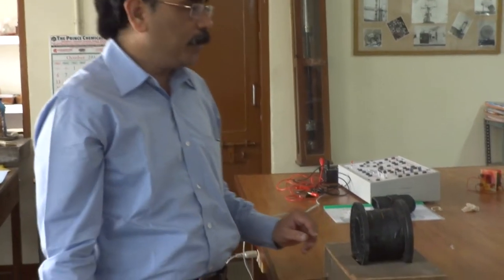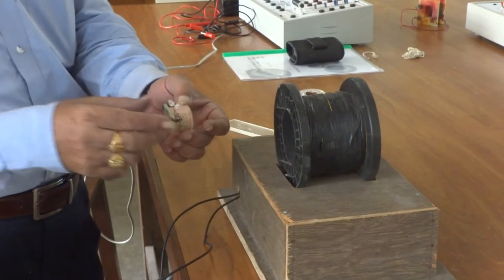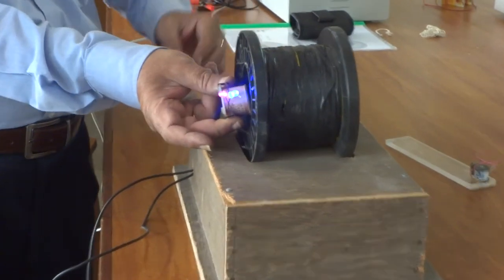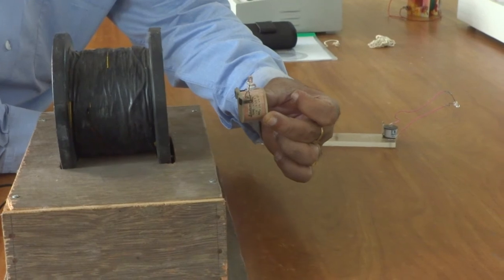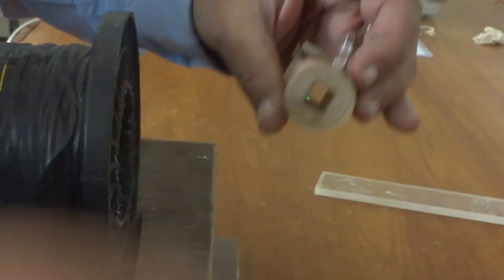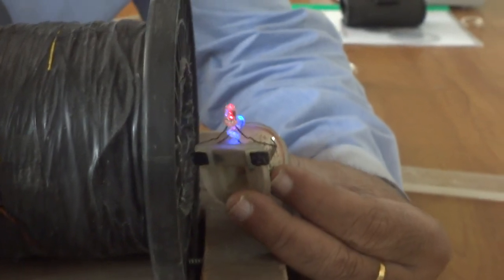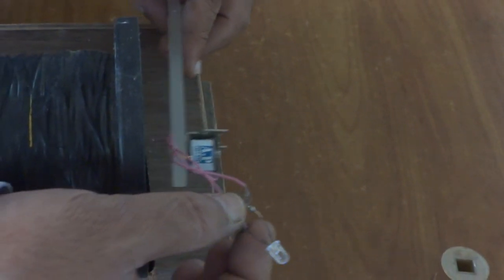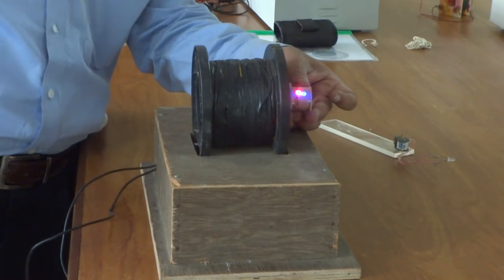mutual induction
mutual induction phenomenon was explained with the help of coupled coil.